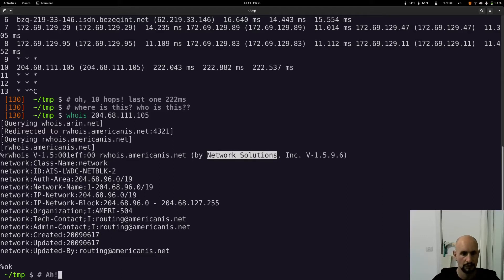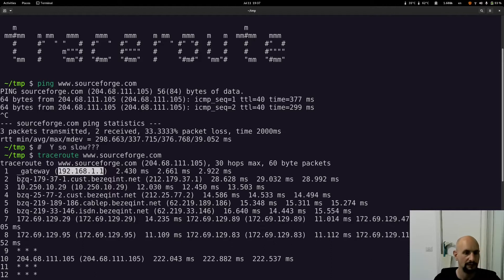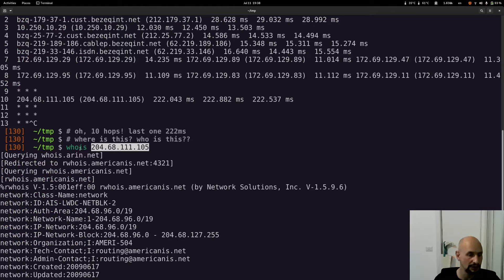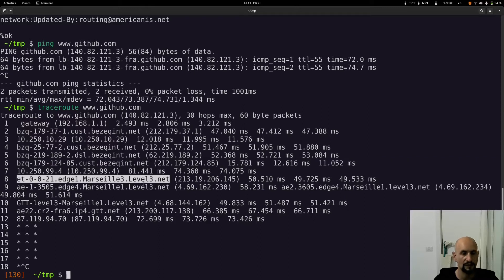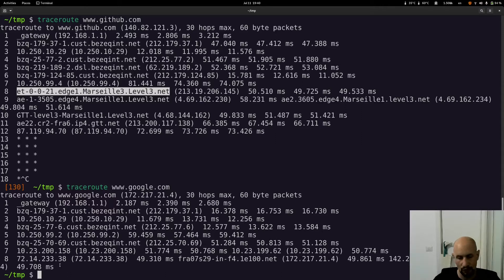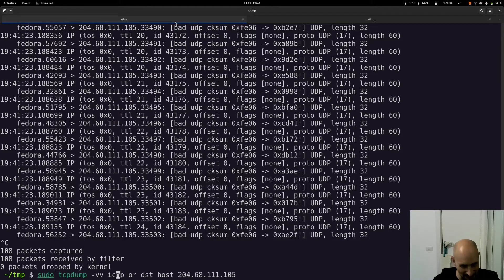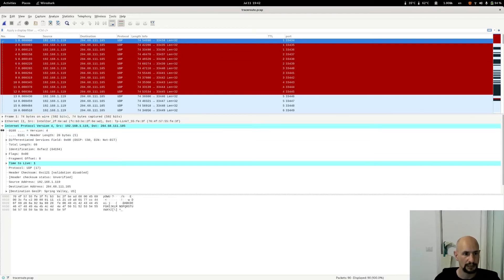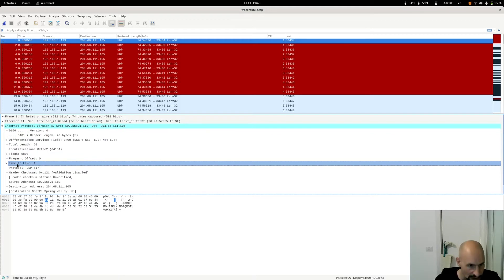15m ops break - traceroute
How does traceroute work?